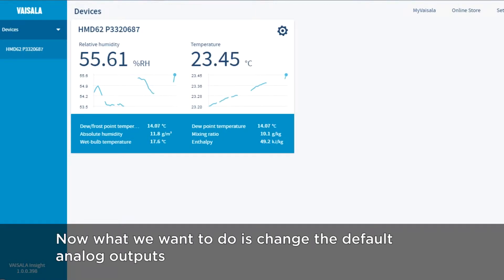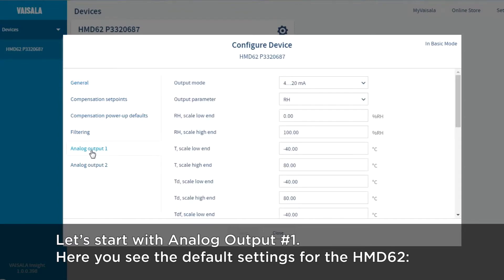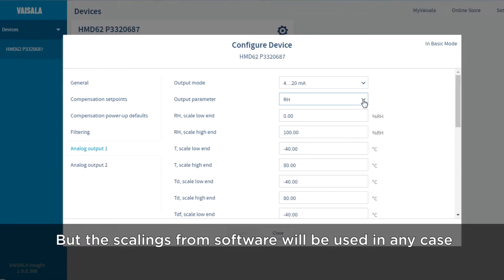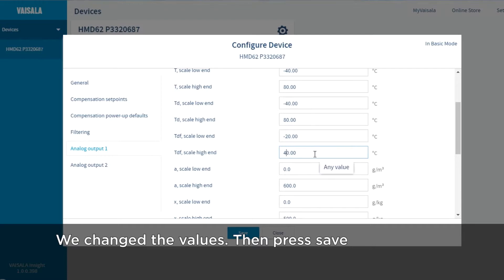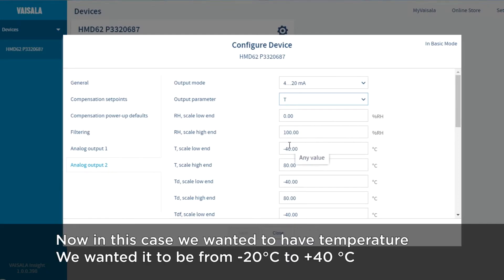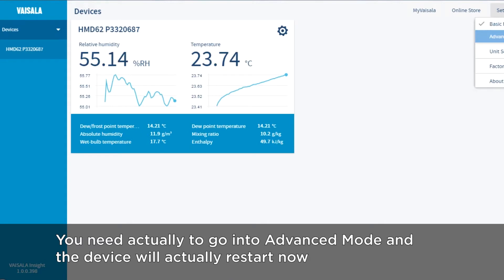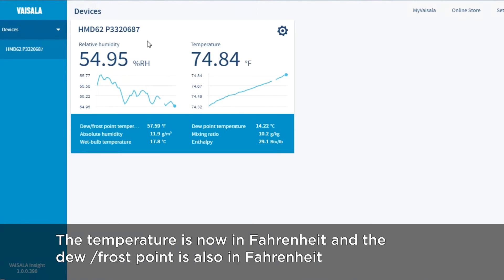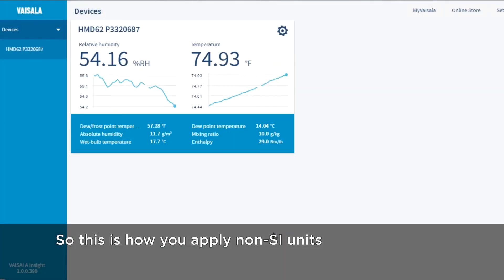HMD60 configuration with Vaisala PC Insight software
Instructions on how to configure Vaisala Humidity and Temperature Transmitter HMD60 Series using the Vaisala PC Insight software